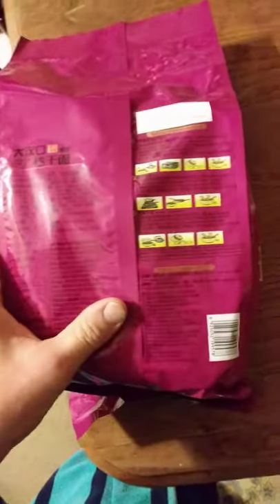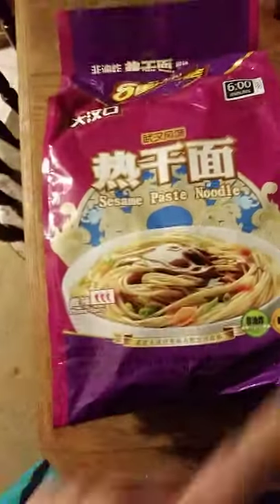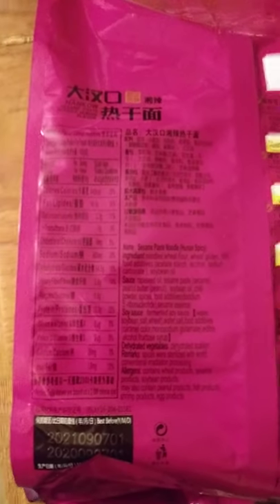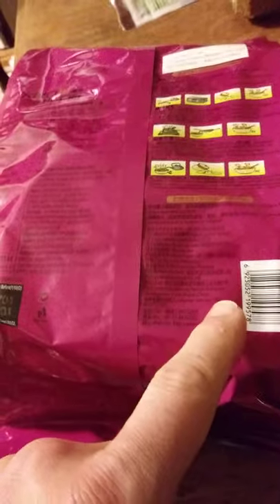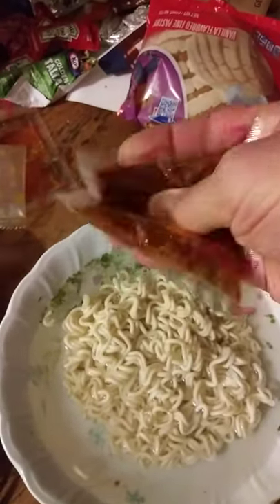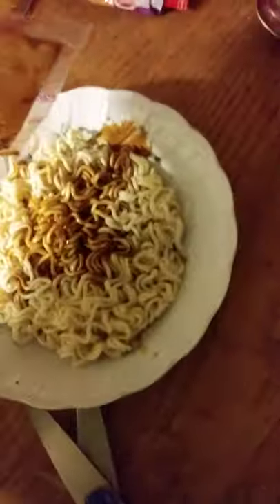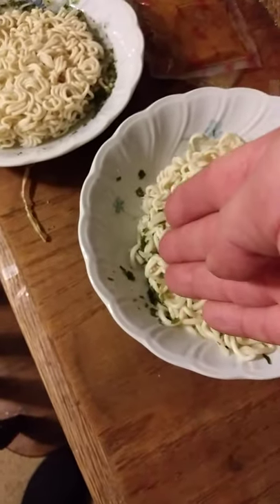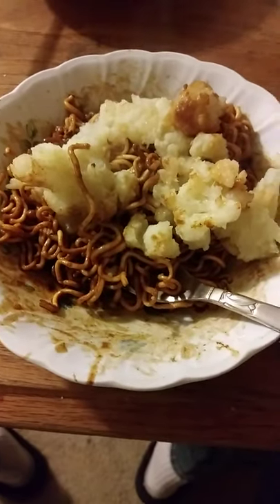Hankow Hunan Sesame Paste Flavor Noodles Review